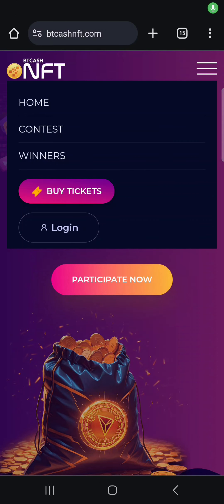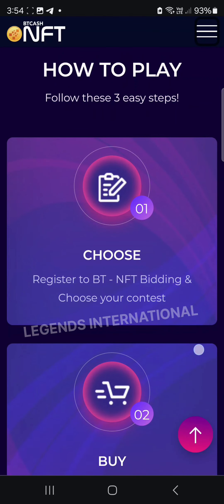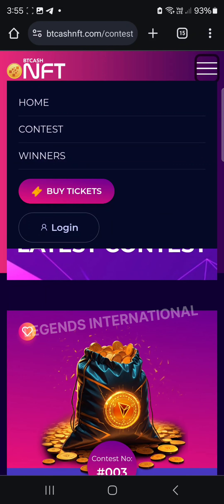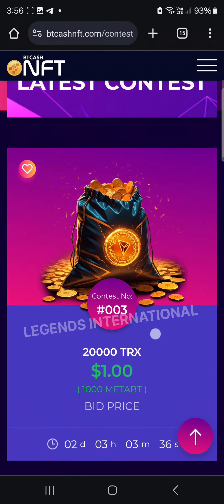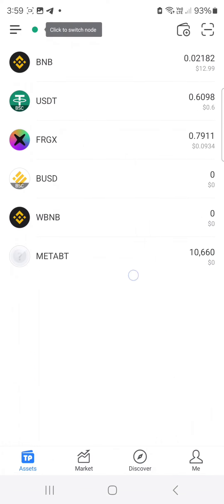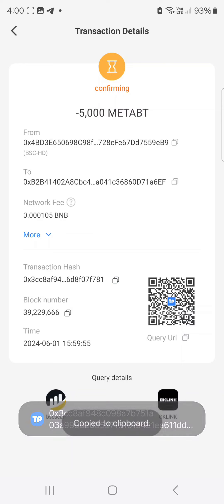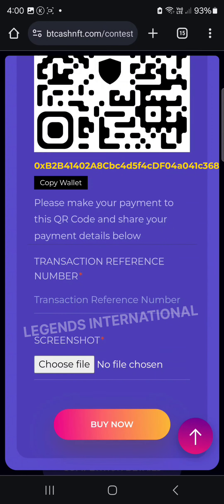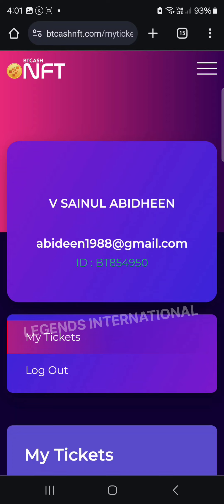how to participate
IF YOU WANT SUCCESS JUST FOLLOW THE SYSTEM